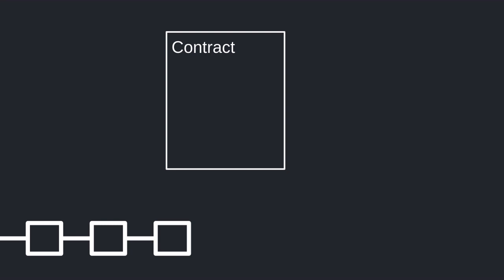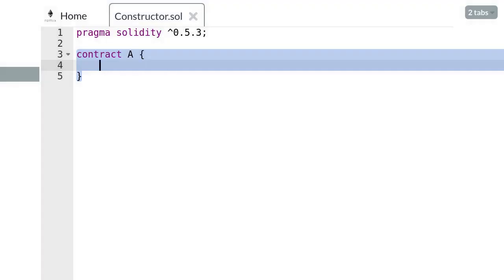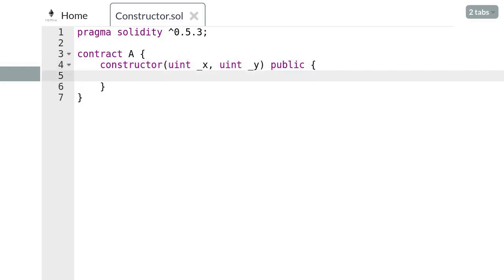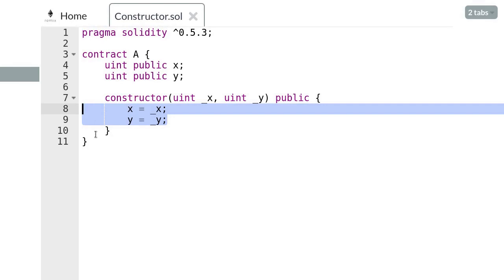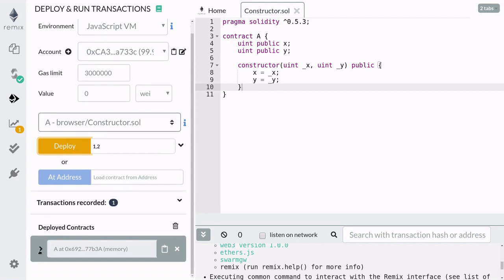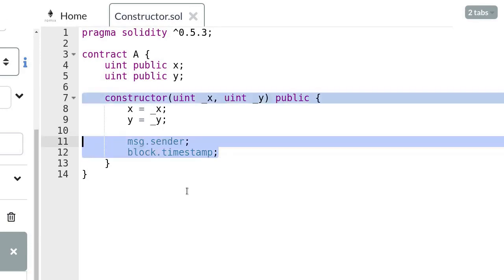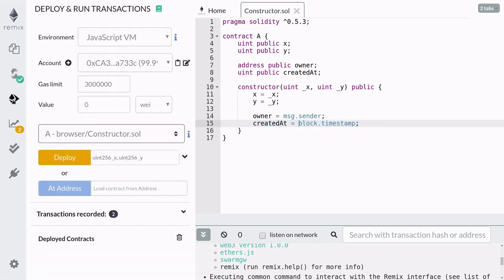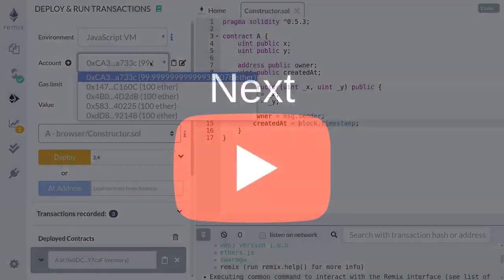Learn Solidity 0 5 Constructor